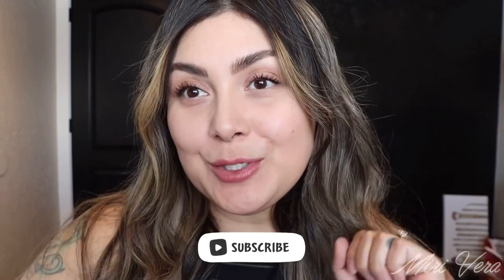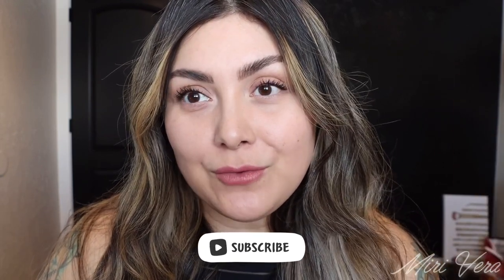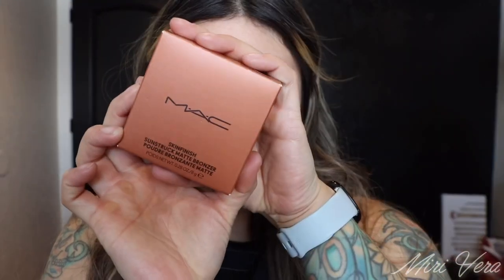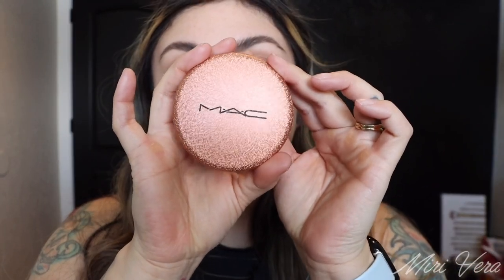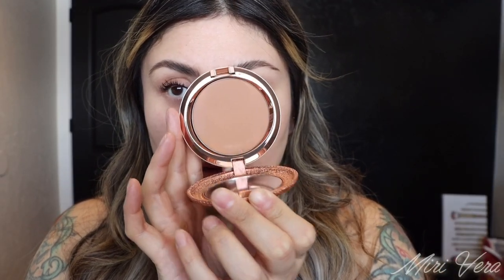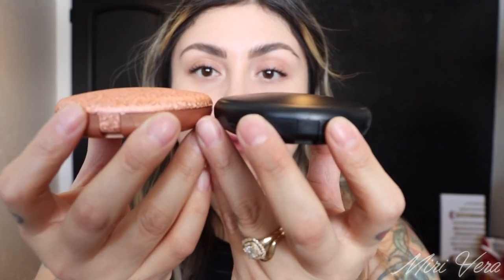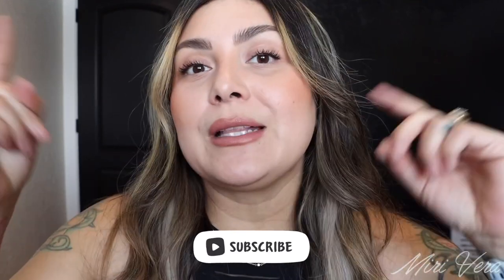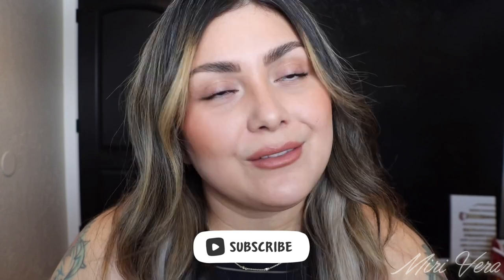Review of the RECALLED MAC Cosmetics Skin Finish Sunstruck Matte Bronzer | funky smell, no pigment?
Skin type: normal with oily T zone
Foundation finish preference: natural
Age: 35

Hello my lovelies happy Sunday! It’s a bonus video for today with the RECALLED MAC Cosmetics matte bronzer 🤪 so smell and formula? It’s what I have seen so far 🤷🏻‍♀️ mine is good. No smell, I’ll just keep using it and make sure to watch for any skin reason or break outs! Anywho I can even link it because it’s gone 😝 I’m hoping it’s coming back as a relaunch?

18 and over
US only 😭

GOOD LUCK!!!

WINNER WILL BE PICKED A WEEK FEOM THIS VIDEO

Links to makeup I have on my face
Maybelline primer for perimeters of my face
Gucci Matte primer for Tzone
Surratt Dew drops in shade 4
Glossier concealer shade G8
MAC Cosmetics matte bronzer currently not available
Surratt blush in cantaloupe (liquid & powder)
Chanel eye & face palette for highlight
KVD loose powder for Tzone
Chanel powder shade 20
MAC lip liner in Oak
Surrat lipslique in nude Soleil

Morphe x Jaclyn JH13 I can’t find it